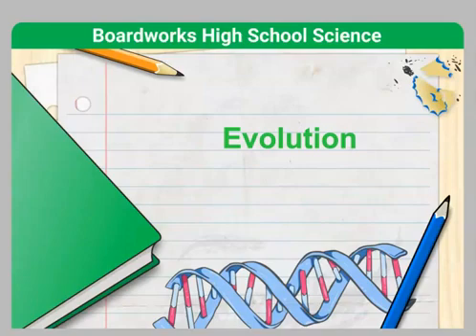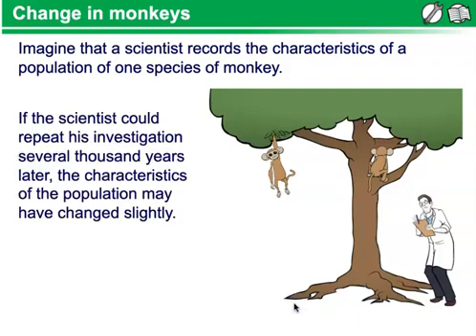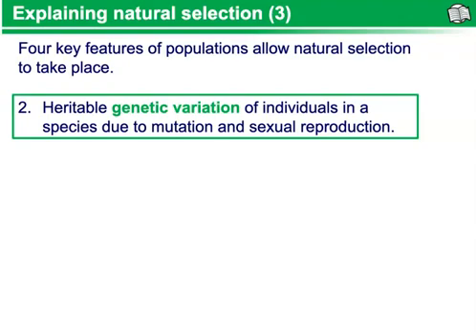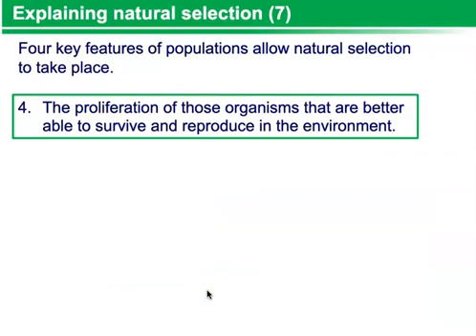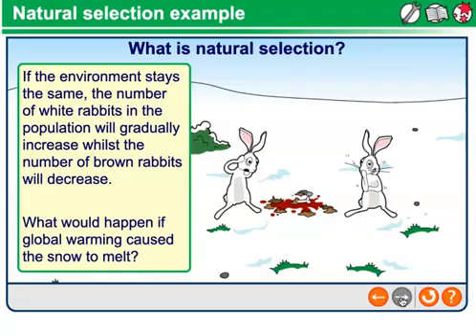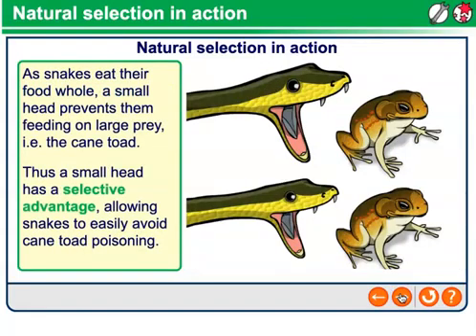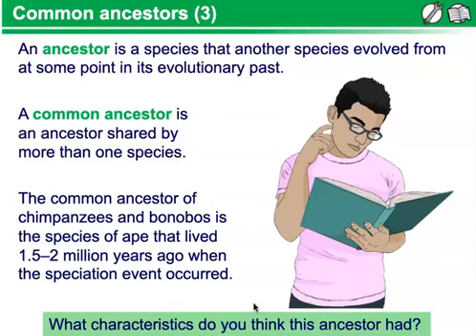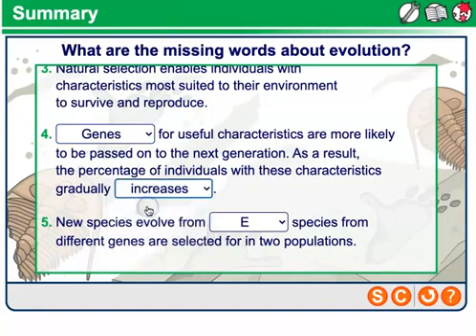Evolution Lesson 4 Evolution